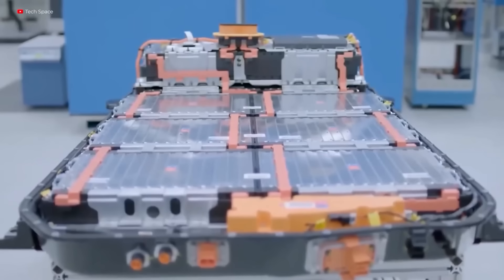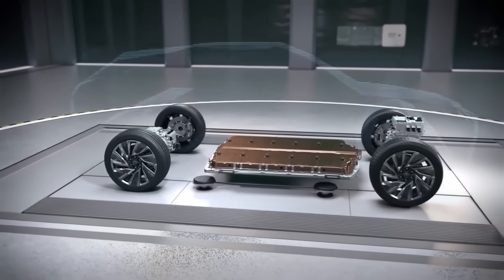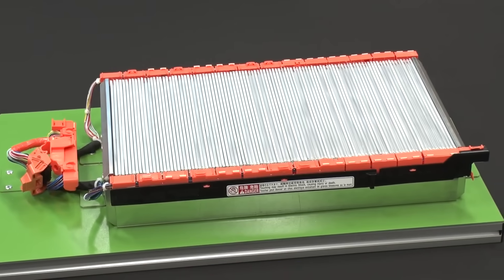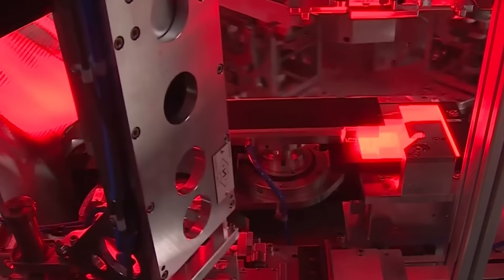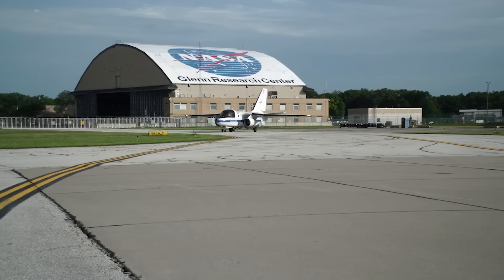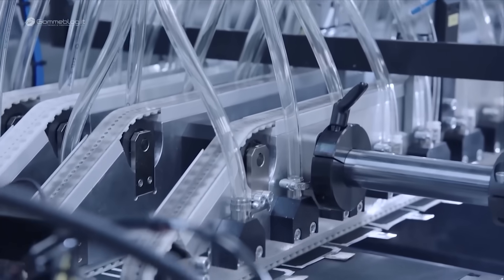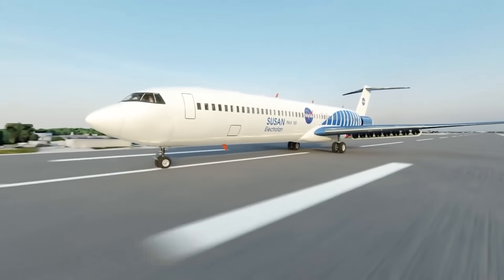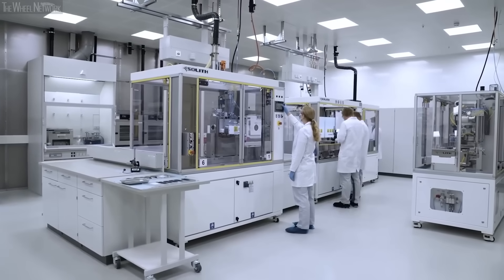NASA Reveal New Sulfur Selenium Solid-State Battery That Changes Everything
NASA has recently announced a breakthrough in battery technology that could revolutionize the aviation industry. The agency has developed a new type of solid-state battery that uses sulfur and selenium as active materials instead of conventional lithium-ion chemistry. This battery has several advantages over existing batteries, such as higher energy density, faster charging, longer cycle life, and improved safety. NASA claims that this battery can power an electric airplane for up to 700 miles on a single charge, which can be completed in less than 10 minutes. This would significantly reduce the carbon footprint and operating costs of air travel, as well as enable new possibilities for exploration and innovation.